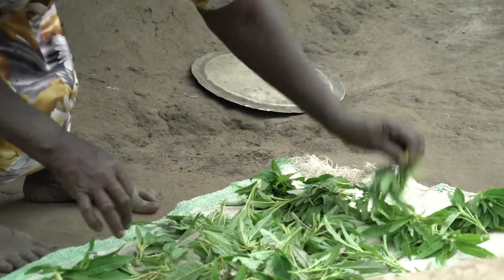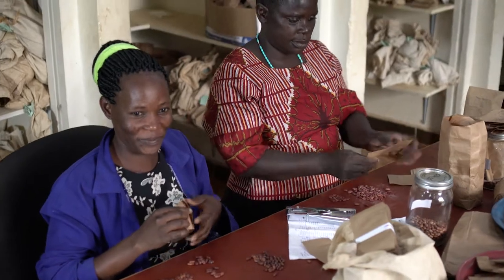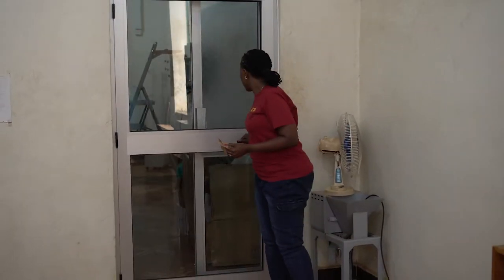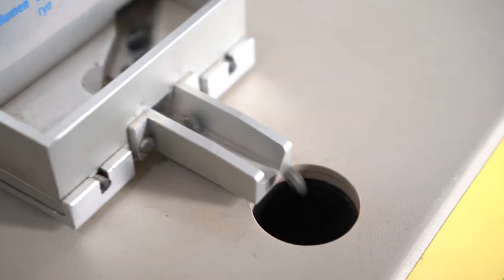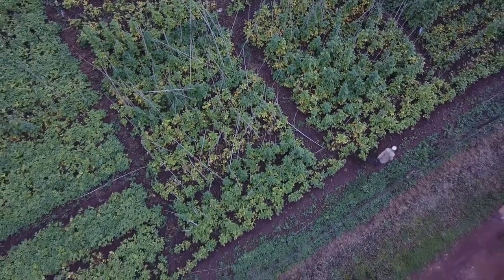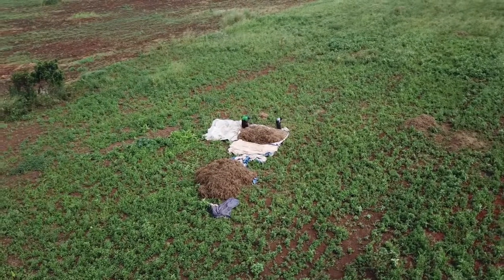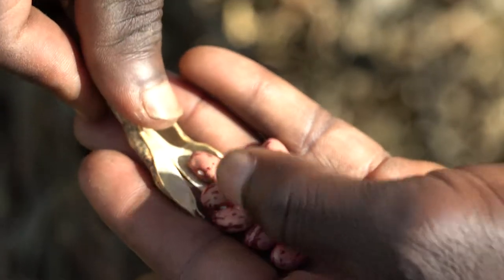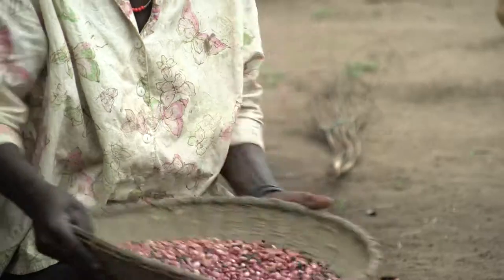Climate Resilient Beans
International Center for Tropical Agriculture (CIAT)

CGIAR | Research Program on Climate Change, Agriculture and Food Security

This films shows how CIAT and their partners have been developing bean varieties in Uganda that are resilient to current climate conditions. The bean seeds are being distributed by FAO to South Sudanese refugees in Uganda.